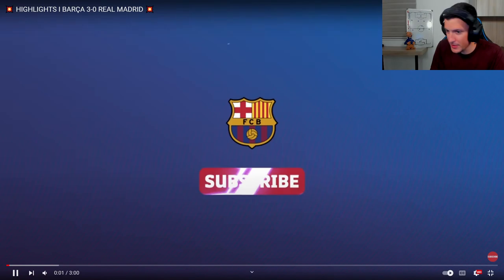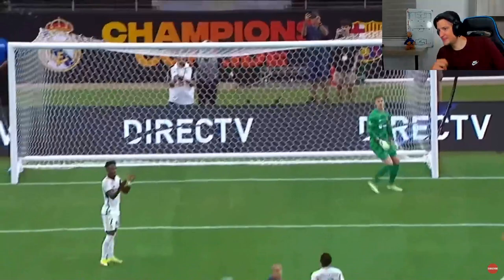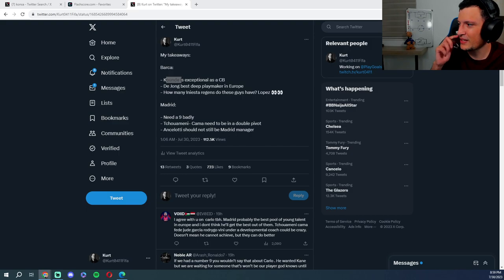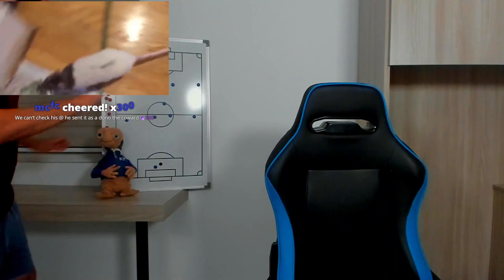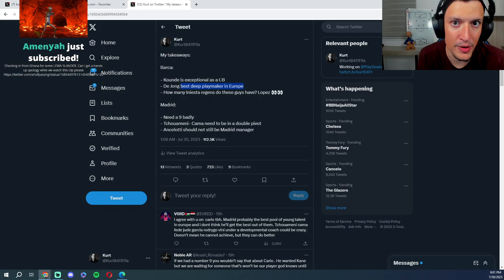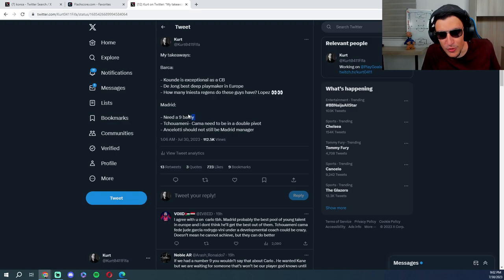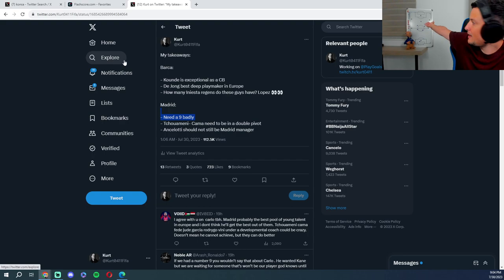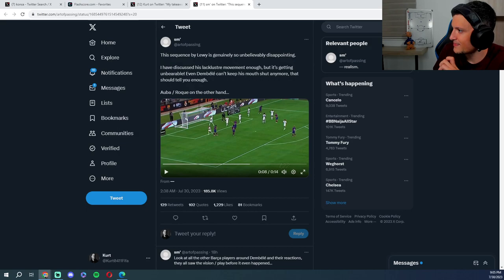El Classico!! | Kurt reacts to the Pre-Season "Friendly" between Barca and Real | Match Review!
Kurt Fenech is a Professional ESports Gamer and Twitch Streamer who is a Sadistic, Barbaric, Ruthless Individual...
He works 3 Jobs and is super talented... Has incredible ball knowledge... And is also a tester for The Goals Game.